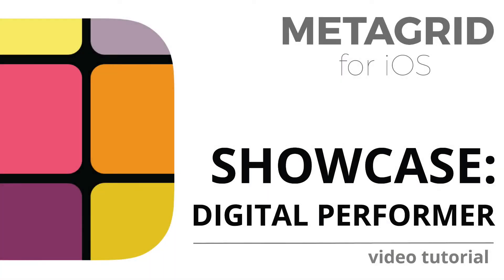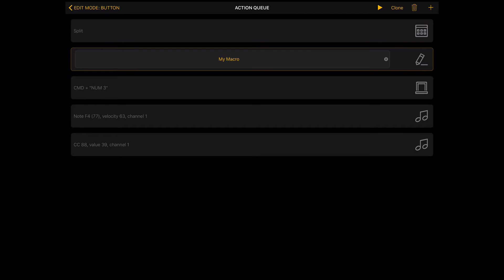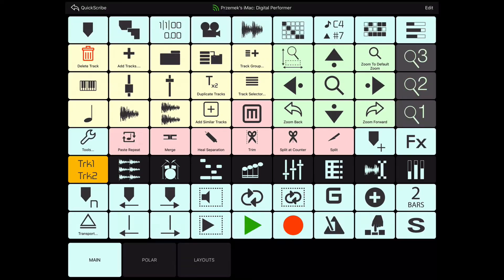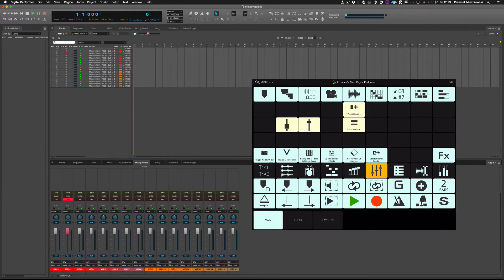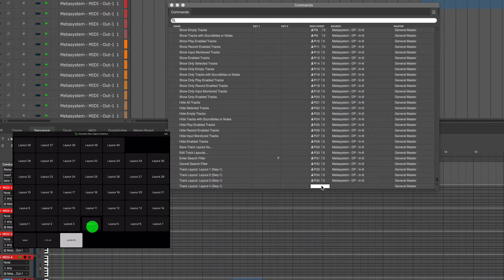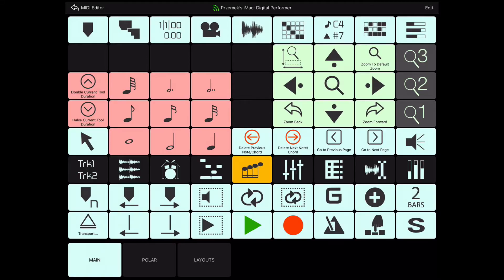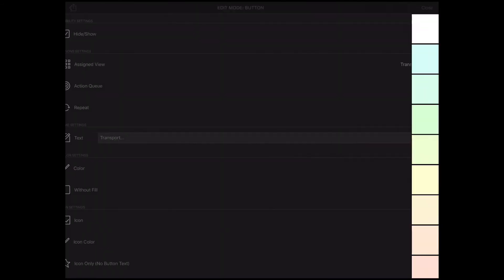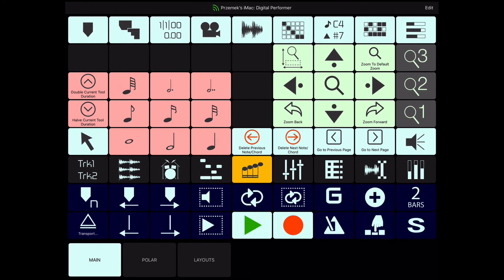Metagrid Classic: Digital Performer - Showcase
Metagrid for iOS is a productivity tool that enables you to send keyboard shortcuts, text and MIDI messages to any application on your Mac. This video shows presents the predefined viewset for Digital Performer and its features.